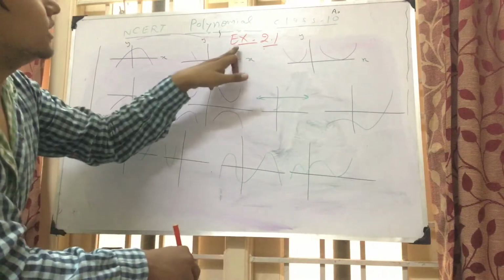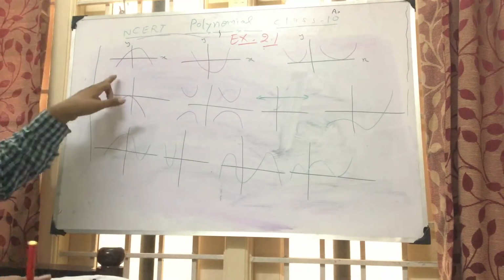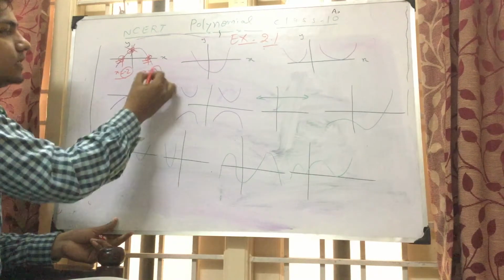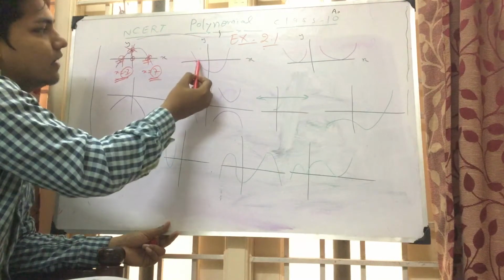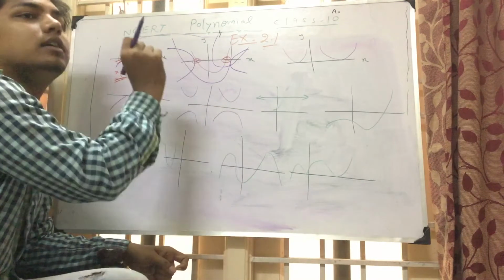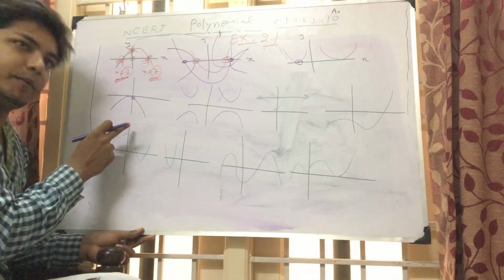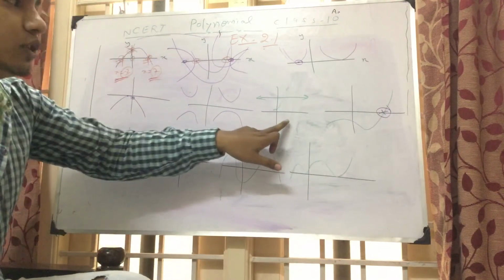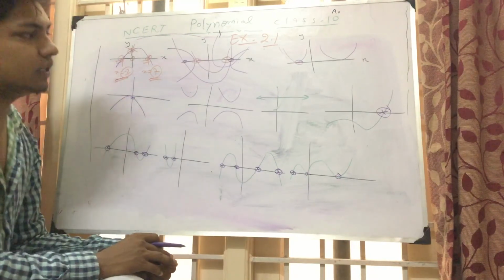Class 10 CBSE Math Ch:2 Polynomials (PART-2) by-VIRU VIKASH KUMAR SHRIVASTAV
ASK ANY DOUBT...IN THE COMMENT SECTION